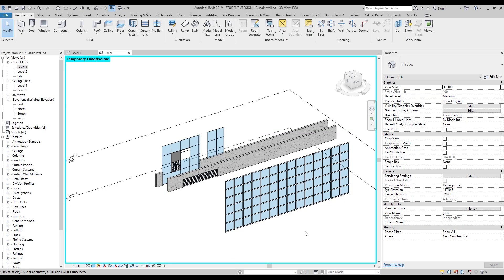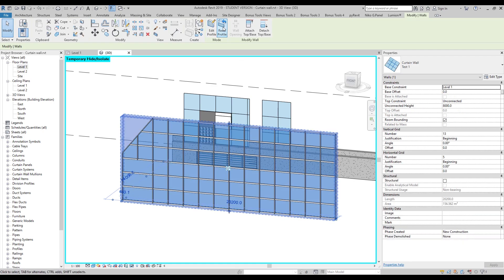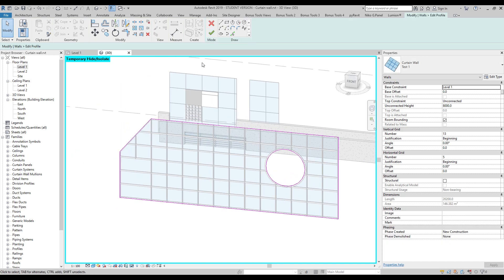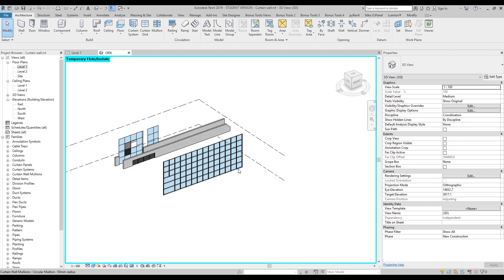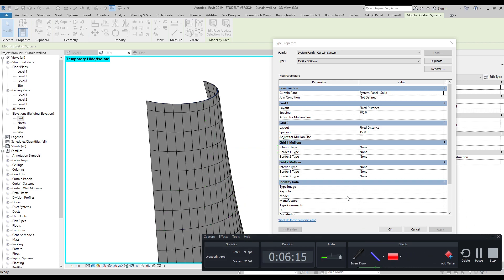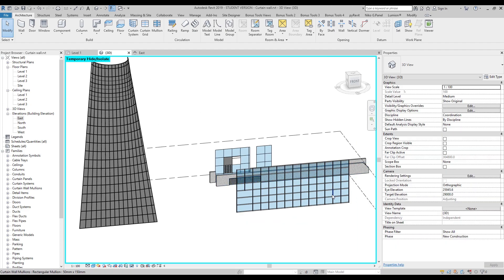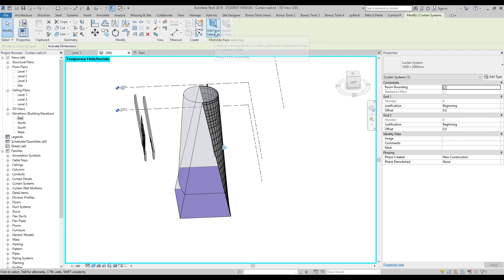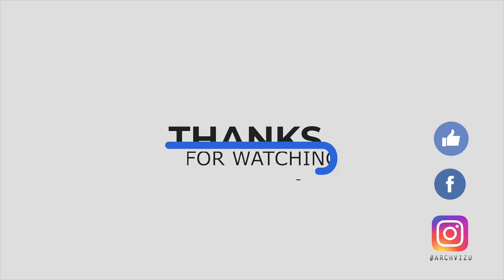Basics. Curtain wall part 2 (Revit. Easy Start)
Here you will see all the basic settings of the Curtain wall

❐ COMPUTER SPECS
➫ Main PC: